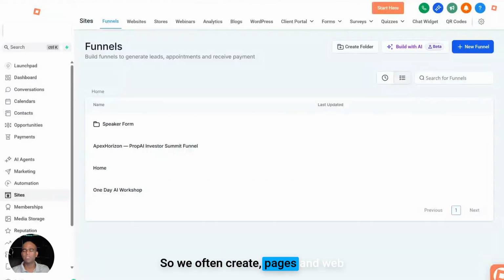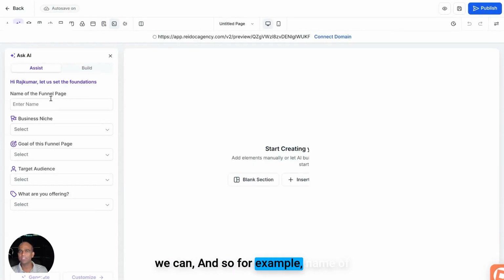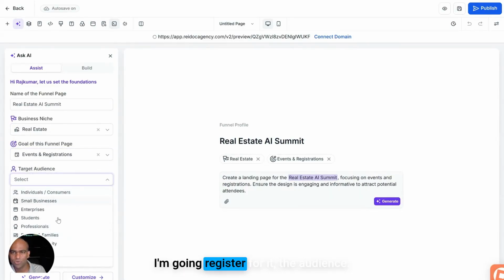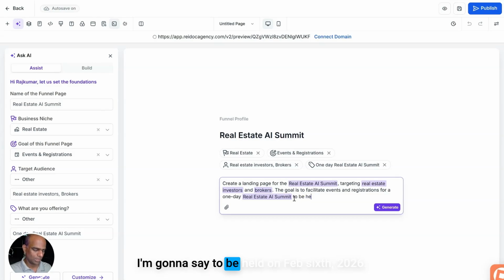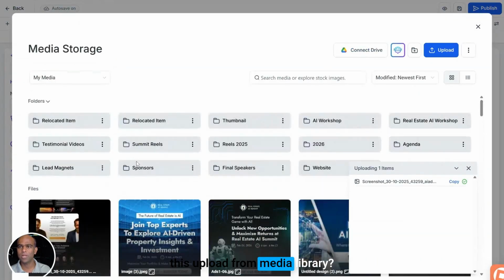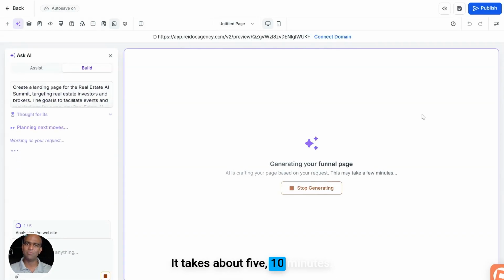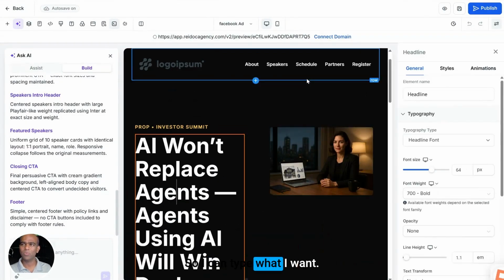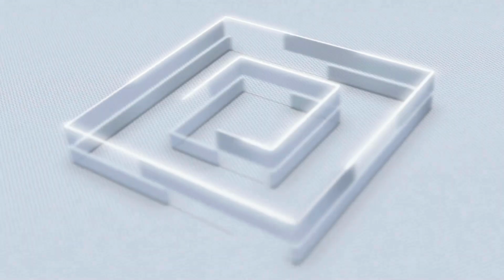Reidoc CRM AI Funnel Builder Tutorial: Create a Landing Page in Minutes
Automate your marketing with the Reidoc CRM AI Funnel Builder. In this tutorial, you’ll see how to create a complete landing page in minutes using AI. No coding or design experience needed. Just answer a few questions, add inspiration images, and let the system build your event or deal page automatically.

• How to use the “Build with AI” option inside the Funnel Builder
• How to generate a landing page for events, deals, or lead capture
• How to use inspiration screenshots to guide your AI design
• How to customize layout, text, and color with AI prompts
• How to edit links, images, and sections directly inside Reidoc CRM
• How to create professional pages without design skills

• Event registration pages for summits or webinars
• Landing pages for property deals and investment opportunities
• Facebook ad funnels for lead generation
• AI-assisted layout and content creation for faster workflow

Chapters
00:00 Intro
00:30 Using Build with AI in Funnel Builder
01:10 Setting up your funnel details
02:00 Adding inspiration images
02:40 Generating your AI landing page
03:30 Reviewing and editing your generated page
04:10 Customizing text, colors, and layout
05:00 Using AI prompts to edit sections
06:00 Best practices for event and deal pages
07:00 Final thoughts